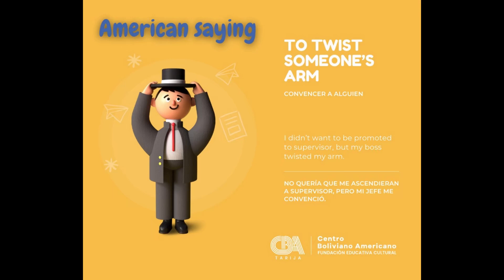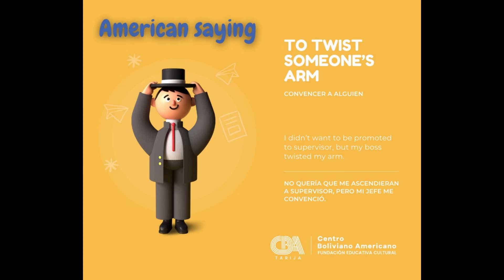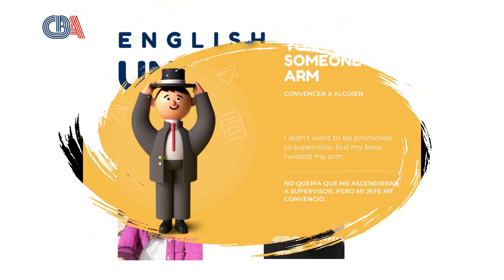Episode 10 To twist someone's arm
Expand your vocabulary and improve your English skills while listening to this interesting episode.
Host: Paola Ortega   Guest: Franz Rojas